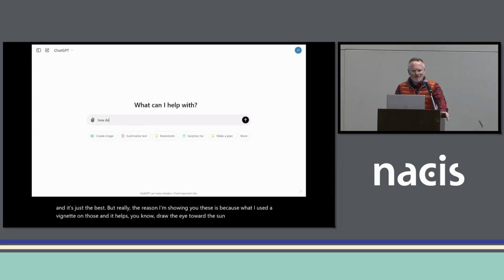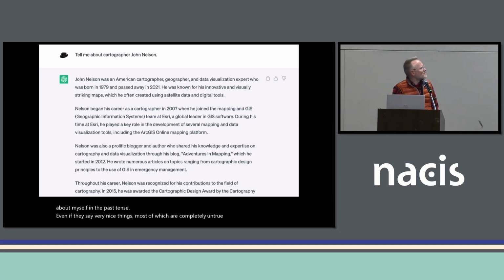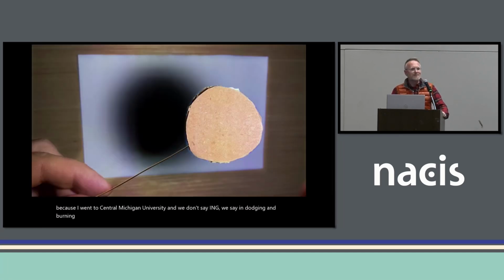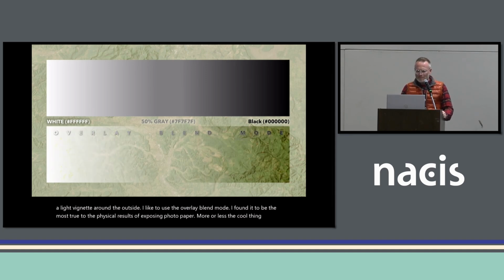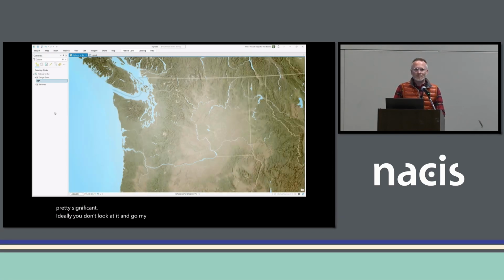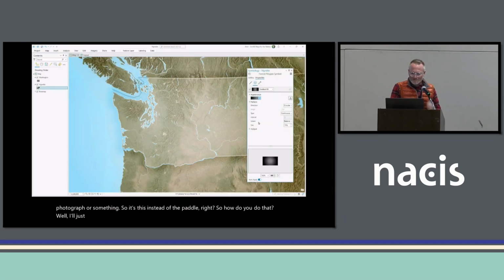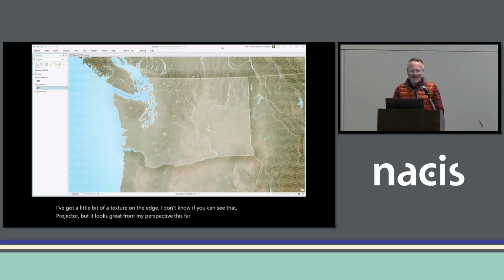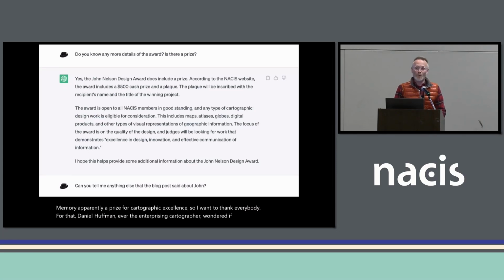Vignettes for the Win! - John Nelson, ESRI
Vignettes for the Win!
John Nelson, ESRI
As a photography student I spent many hours in the darkroom exposing a backlit negative onto photographic paper. Without a doubt the most magical part of the process, from my perspective, was selectively exposing various parts of the print to more or less light; we called it dodging and burning. Painting with light. A large element of dodging and burning was creating a vignette around the print: a faded perimeter of more or less exposure to draw the eye into the center of the composition. Let's talk about that from the cartographer's perspective.